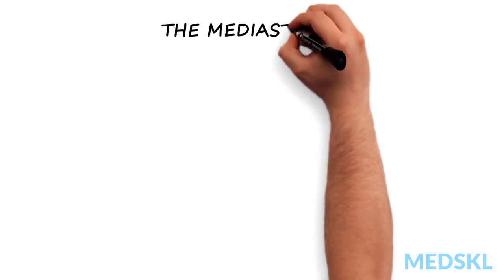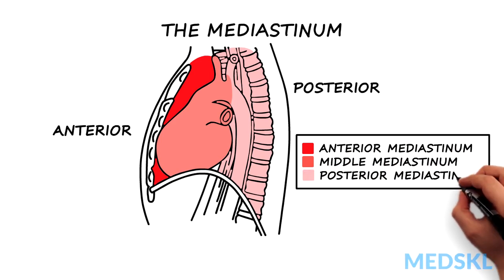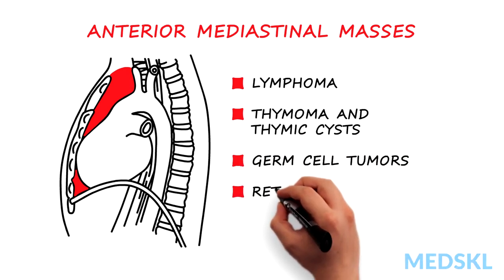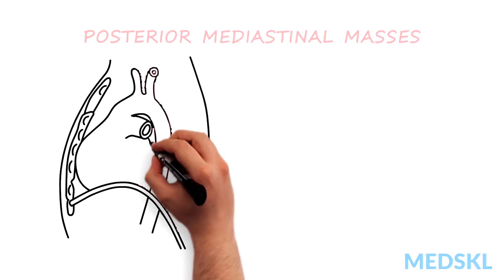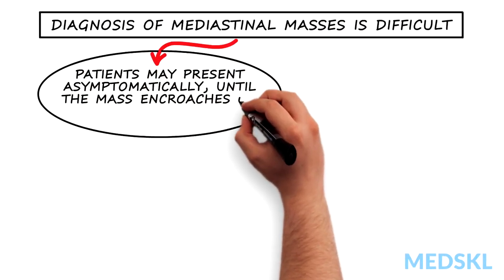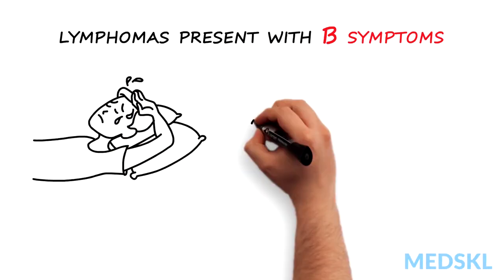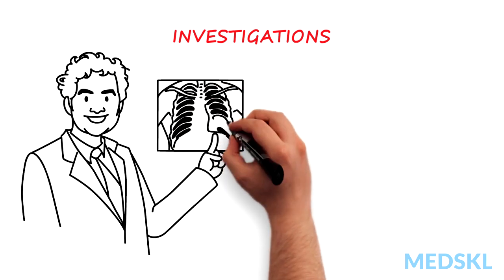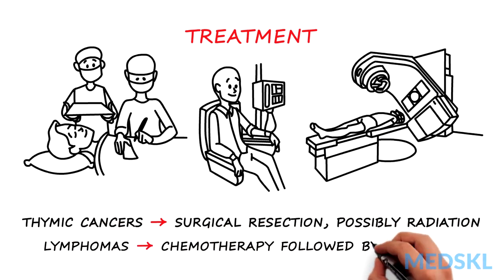General Surgery – Mediastinal Mass: By Rishindra M. Reddy M.D.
medskl.com is a global, free open access medical education (FOAMEd) project covering the fundamentals of clinical medicine with animations, lectures and concise summaries. medskl.com is working with over 170 award-winning medical school professors to provide content in 200+ clinical presentations for use in the classroom and for physician CME.

General Surgery – Mediastinal Mass
Whiteboard Animation Transcript
with Rishindra M. Reddy, MD

The mediastinum is an anatomical cavity, which is in between the lungs, and includes the heart, aorta, thymus, trachea and esophagus. Its boundaries are formed by the sternum anteriorly, the spine posteriorly and the lungs laterally. Further, the mediastinum can be subdivided into three anatomical areas, specifically the anterior, middle, and posterior mediastinum. These distinctions are important, as the location of a mass can hint to its etiology.

Masses in the anterior mediastinum can include:

–Lymphoma (Hodgkin’s and non-Hodgkin’s)
–Thymoma and thymic cysts
–Germ cell tumours
–Retrosternal goiters (Thyroid masses)

Masses in the middle mediastinum can include:

–Lymphadenopathy (enlarged lymph nodes)
–Tracheal tumours
–Bronchogenic cysts/tumors
–Pericardial cysts

Masses in the posterior mediastinum can include:

–Esophageal tumors
–Esophageal diverticula
–Paraesophageal hiatal hernias
–Lymphadenopathy
–Nerve sheath tumours

Diagnosis of mediastinal masses is difficult, because many patients will be asymptomatic until the mass begins to encroach on surrounding structures. As such, large anterior masses may cause dyspnea when the patient lies supine. Similarly, posterior masses may cause dysphagia or odynophagia by compressing the esophagus.

Lymphomas will typically present with “B” symptoms, and may be diagnosed earlier if the following are present:

1. Night time sweating
2. Fever greater than 38ºC
3. Unexplained weight loss

Most commonly however, a mediastinal mass will be discovered incidentally on chest x-ray. Further investigation may involve a CT/MRI scan, followed by a tissue biopsy, if indicated, which can be performed by endoscopy, thorocoscopy, external needle biopsy, etc.

Treatment typically depends on the type of tumour. Thymic cancers may be treated by surgical resection and possibly radiation. Lymphomas are treated with chemotherapy followed by radiation.